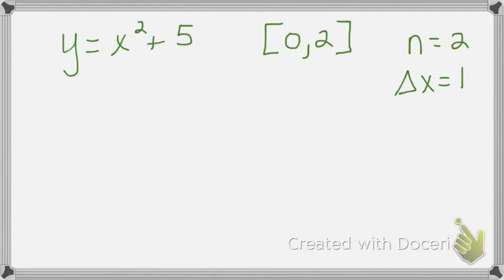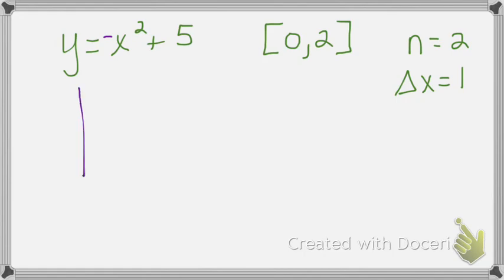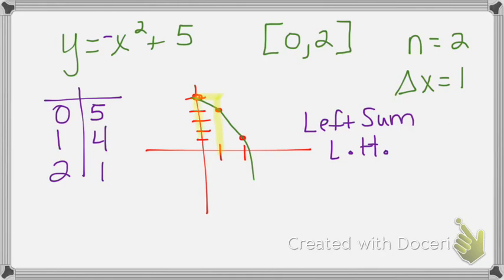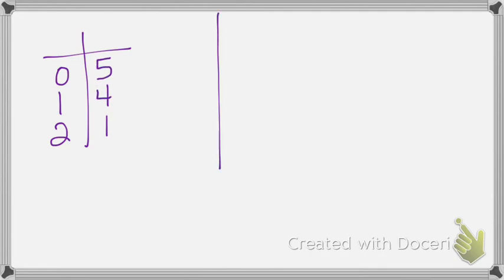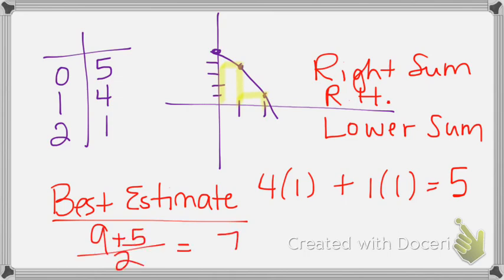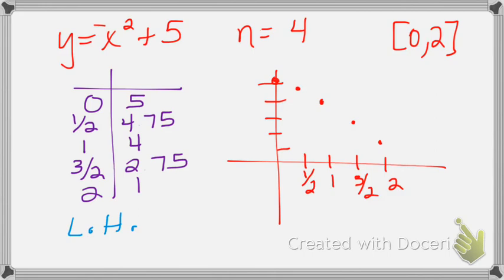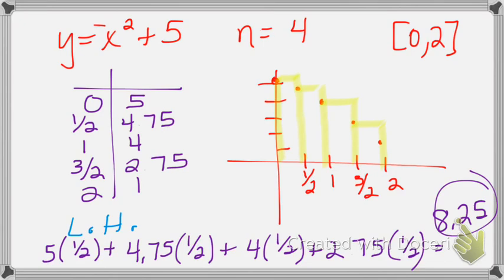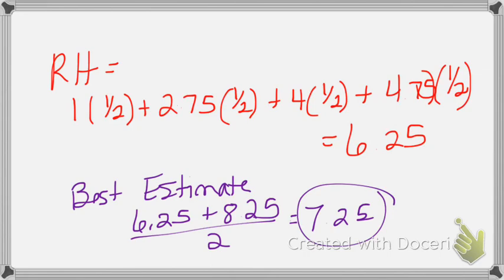left and right Riemann Sums